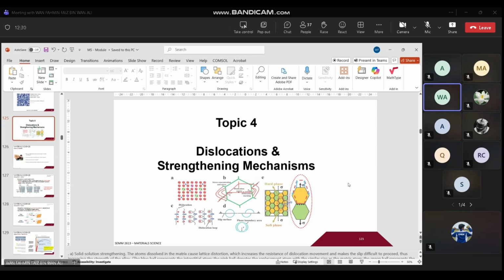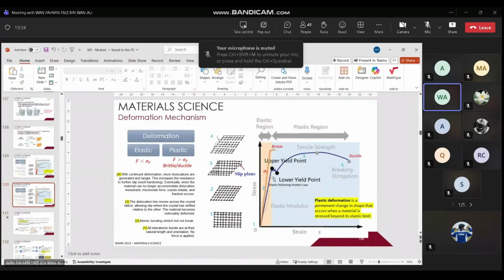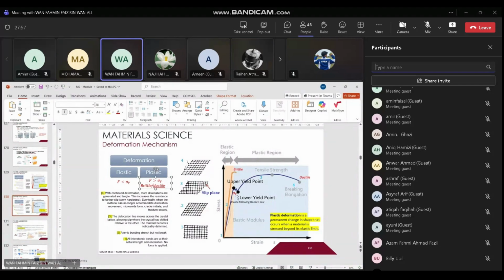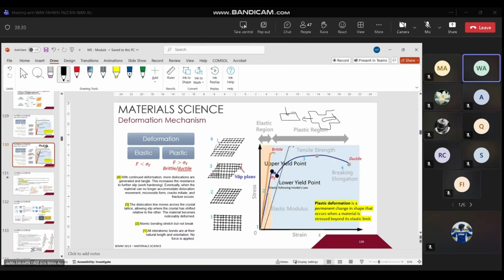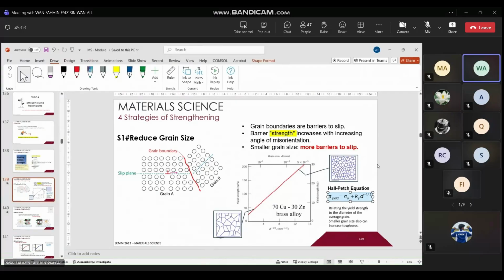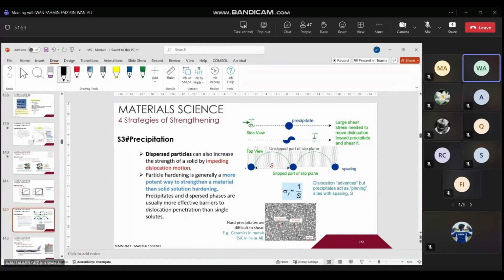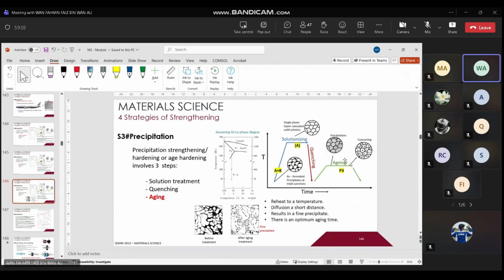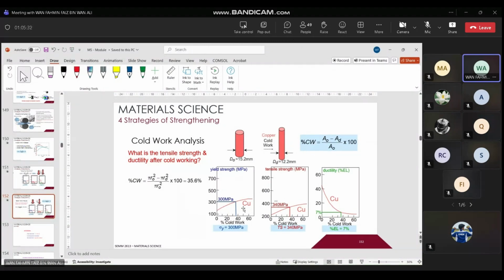MATERIAL SCIENCE 23/10/25